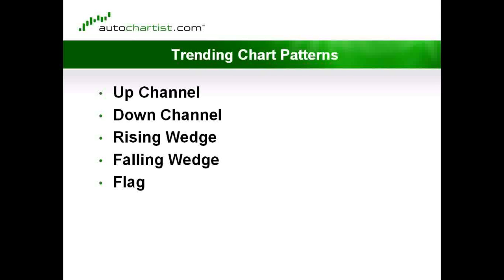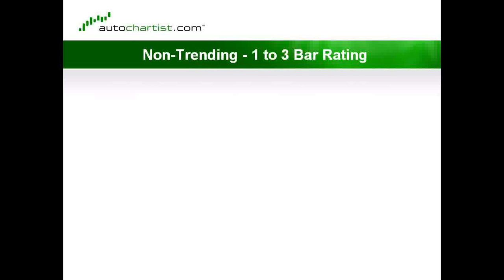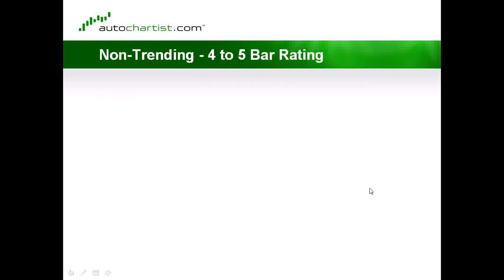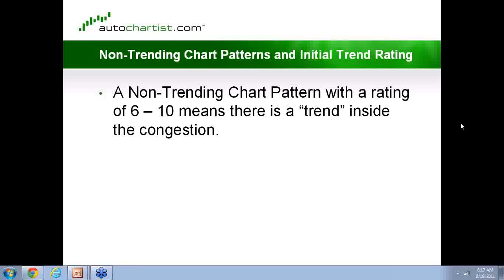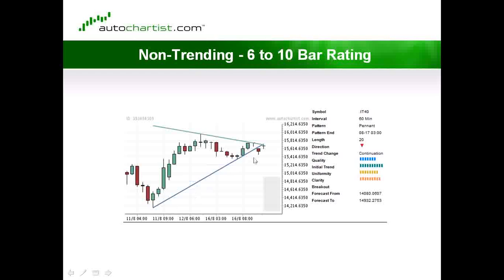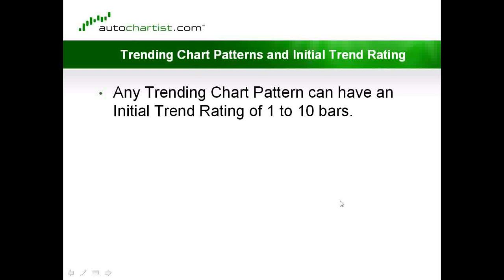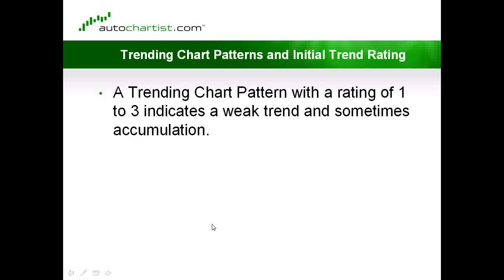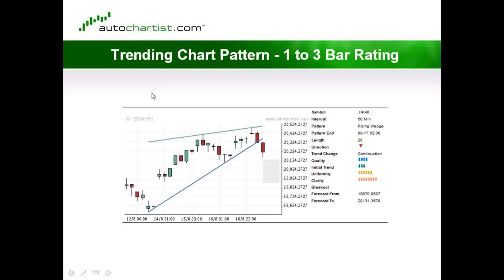Fine Tune Your Chart Pattern Part 2 - Friday, 19 August 2011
How does the Initial Trend indicator have an influence on a Chart Pattern? Find out in this webinar and start benefiting